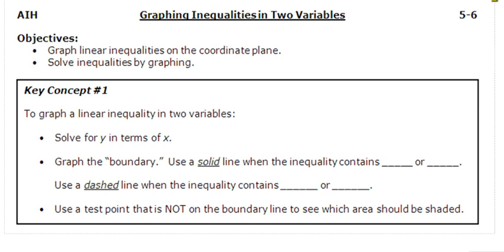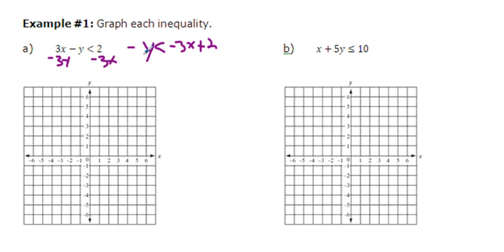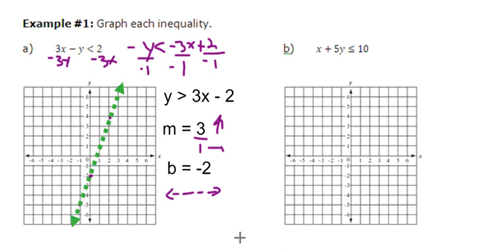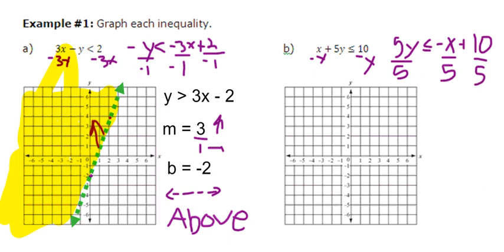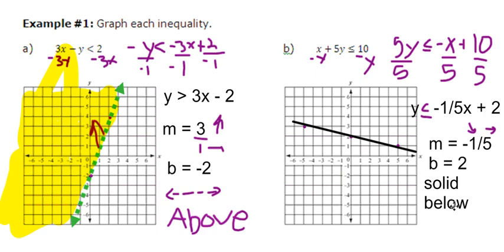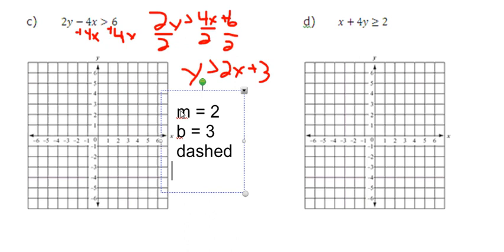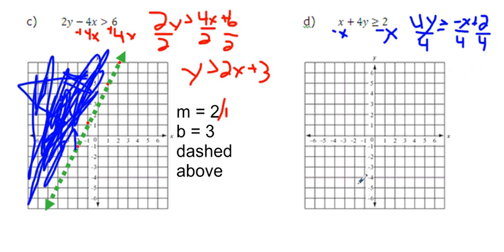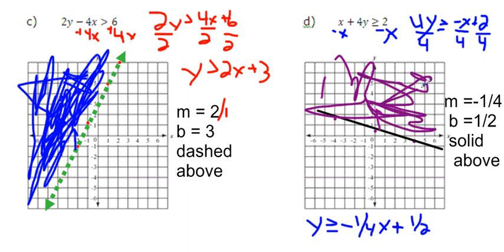AIH 5.6 Video Notes